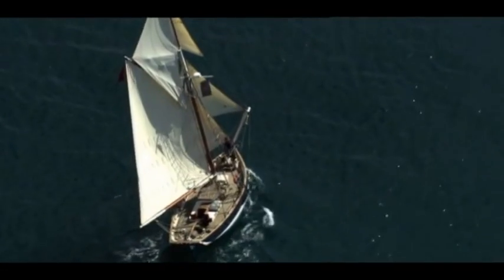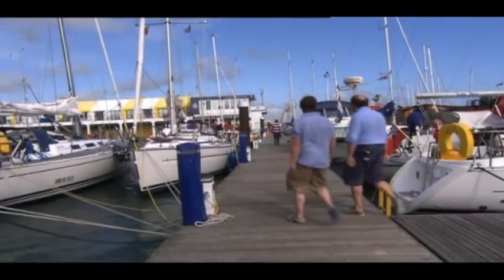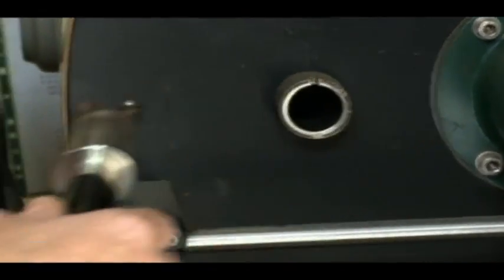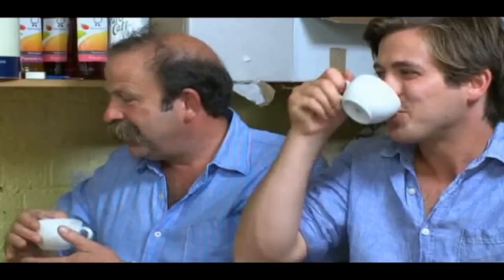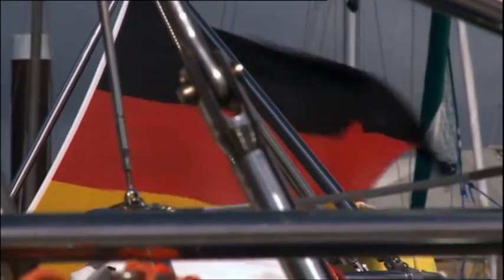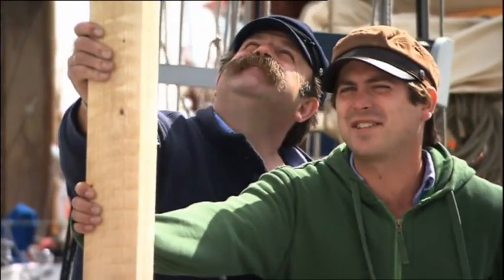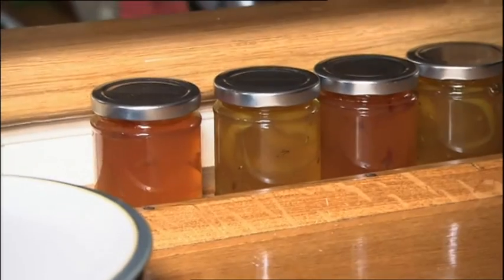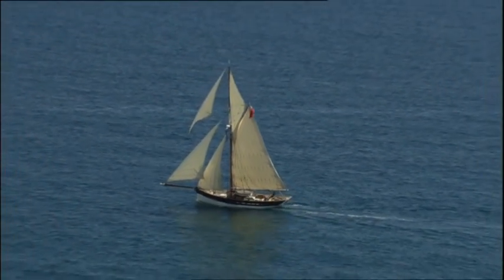Hungry Sailors in Lindfield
Hungry Sailors in Lindfield - An extract from Part15 shown 3Feb12